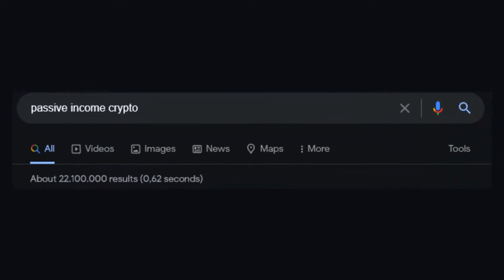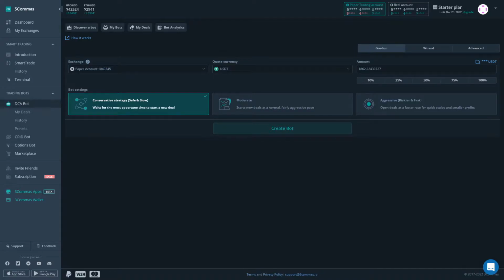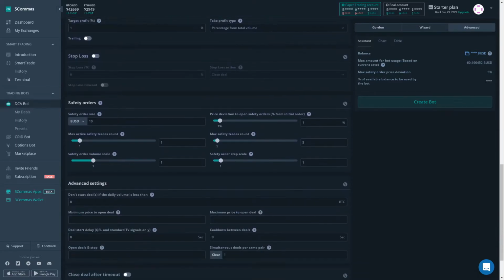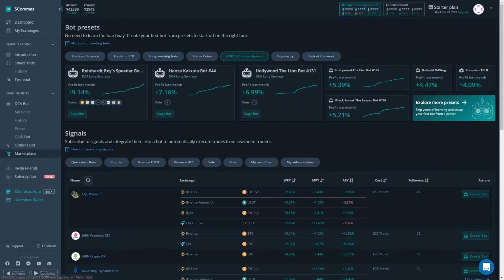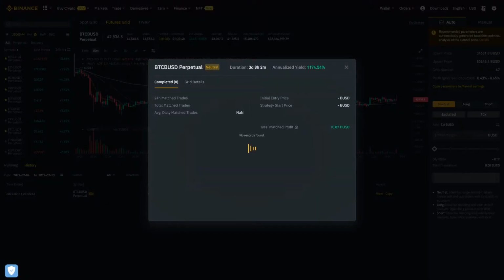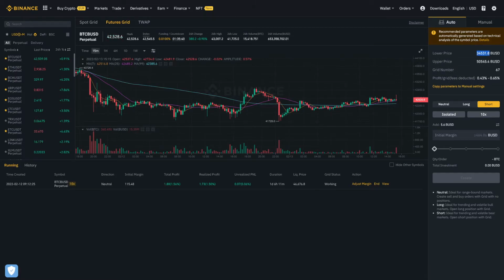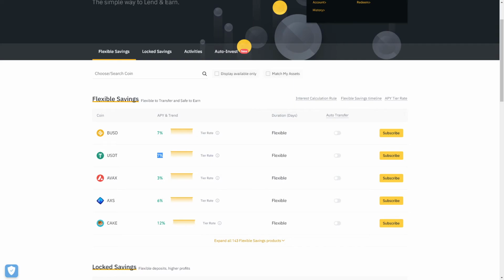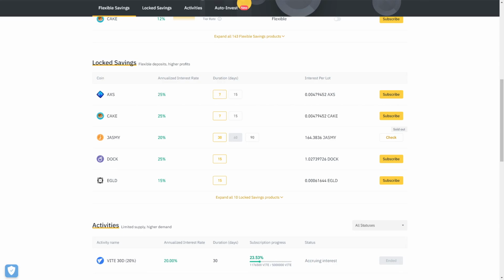BEST ways to make Passive Income with Crypto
These are my three favorite ways to make passive income with Crypto in 2022!

Chapters 📕:
00:00 - Intro
00:47 - Strategy 1
06:15 - Strategy 2
10:32 - Strategy 3